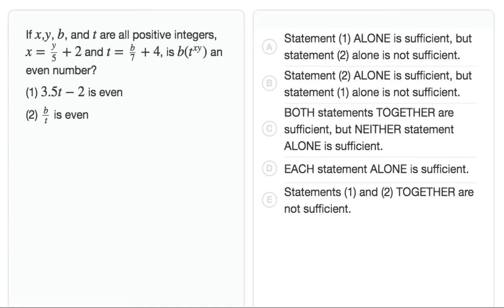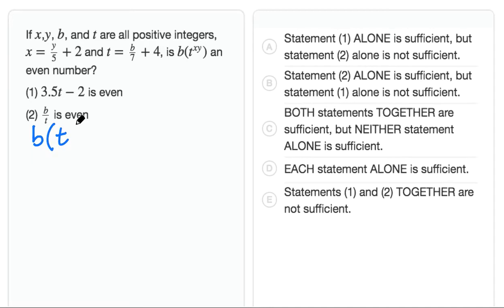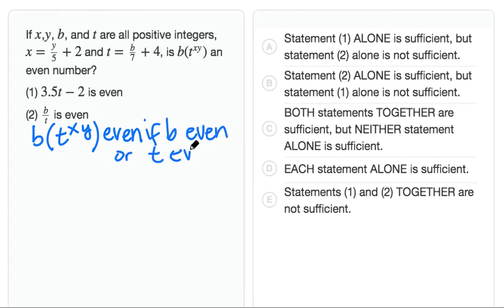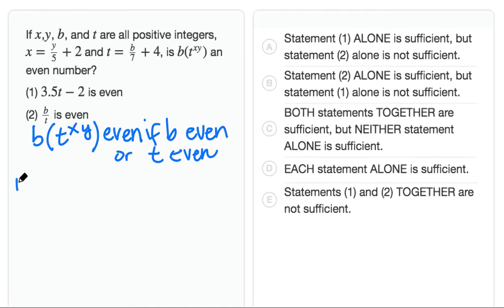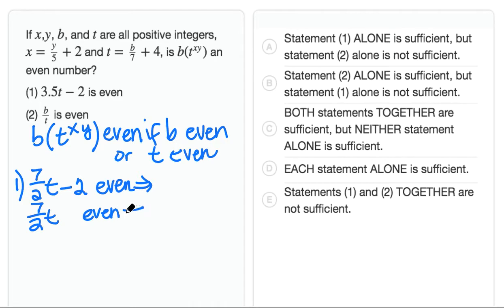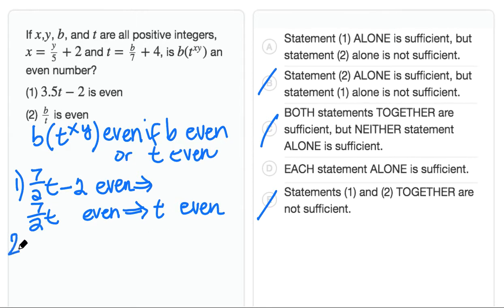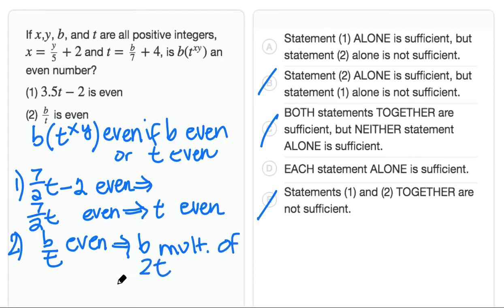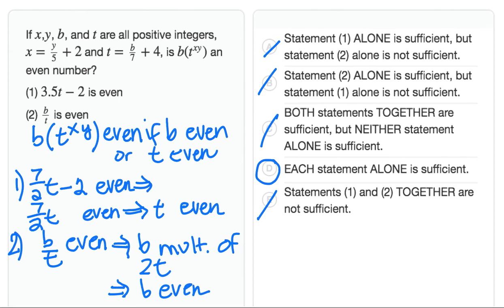GMAT DS 174